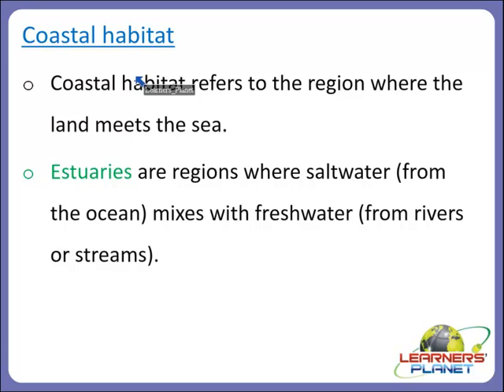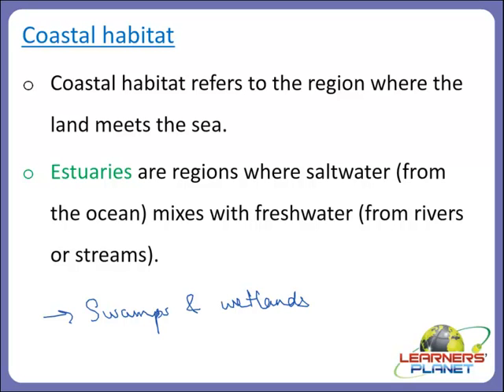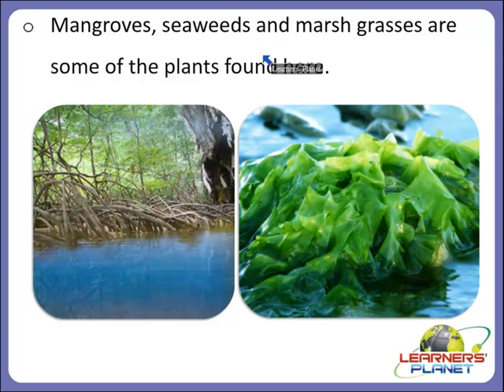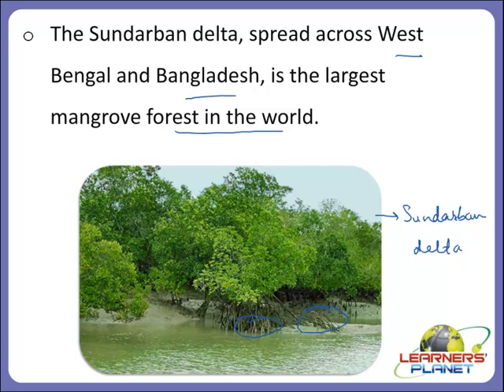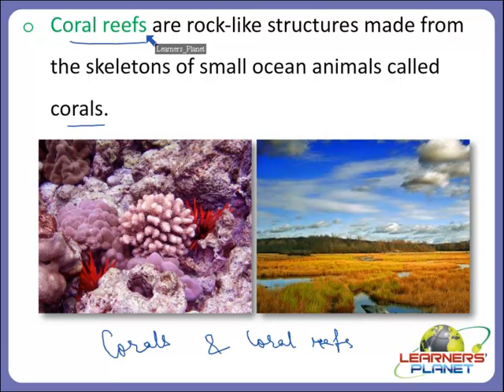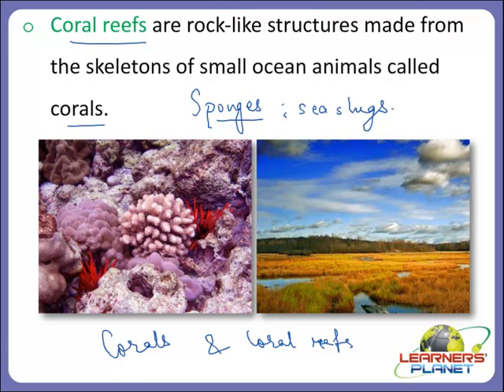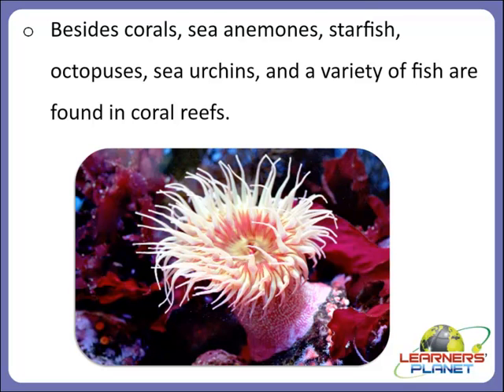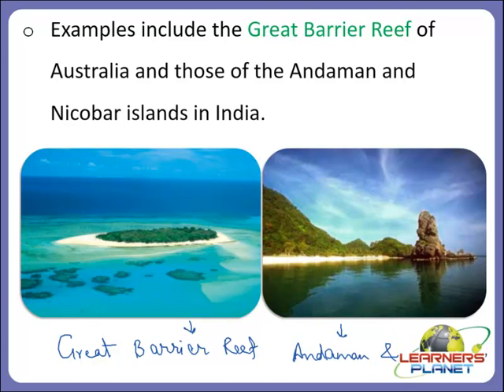Class 6 Science Habitat of the Living video session 6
In this session teacher has discussed about - Habitat of the living. Costal habitat, Estuaries, Coral reefs, Great barrier reef